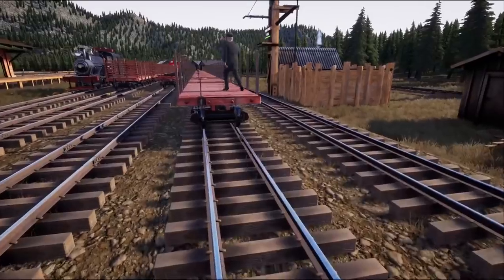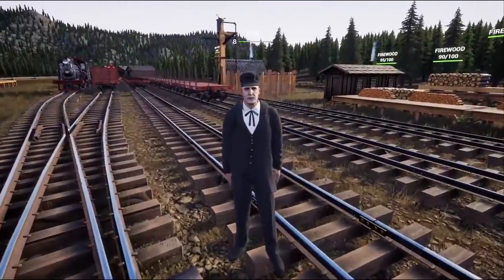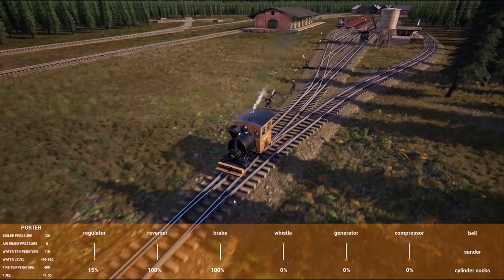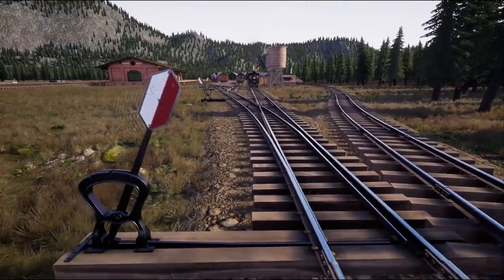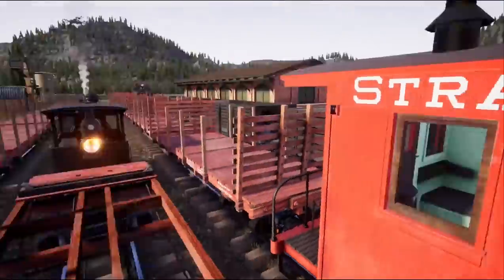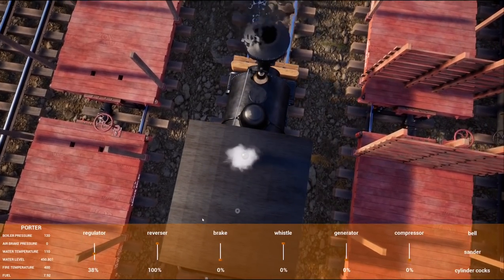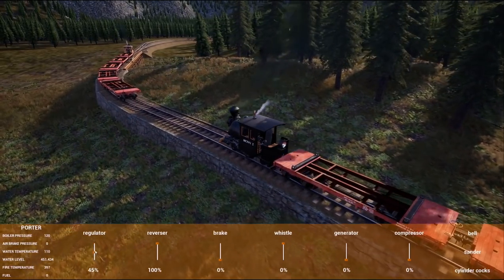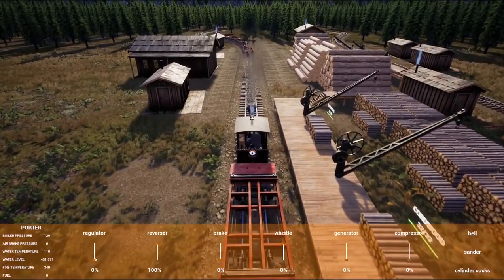Sending Trains Back & Forth In Railroads Online!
Hello everyone, Dapper here and we are back playing some more Railroads Online!  I hope you enjoy the video!